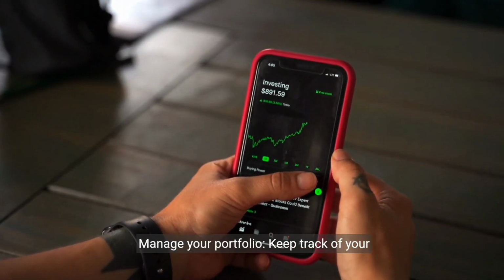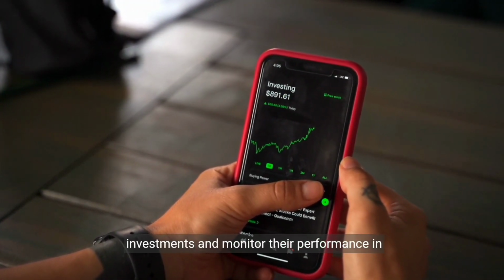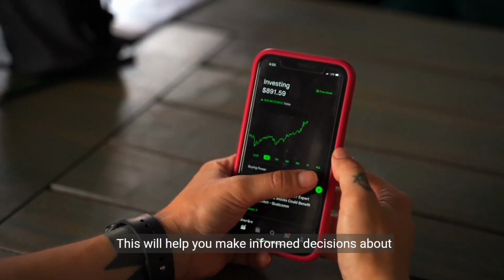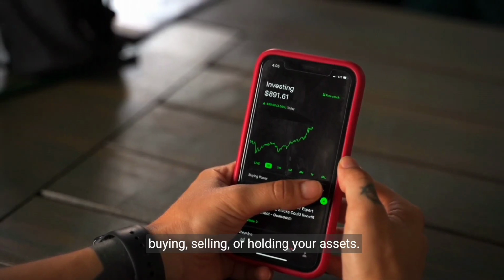How to Trade Cryptocurrencies on Crypto.com Securely in 2024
To trade cryptocurrencies securely on Crypto.com in 2024, follow these steps: 1) Set up a strong account with 2FA, 2) Store the majority of your funds in a cold wallet, 3) Research and choose trusted coins, 4) Monitor market trends and news, 5) Use limit orders for better control, and 6) Stay updated on platform security measures.